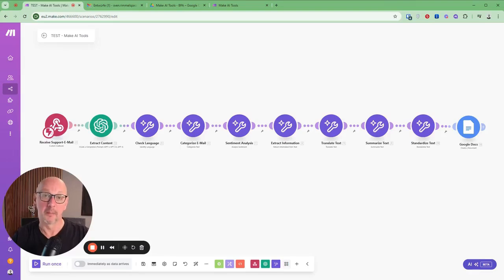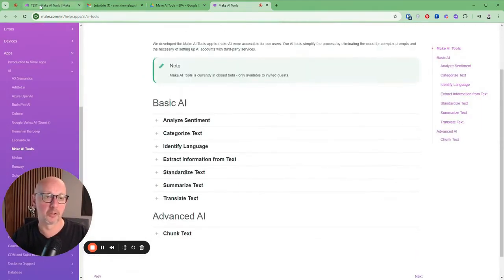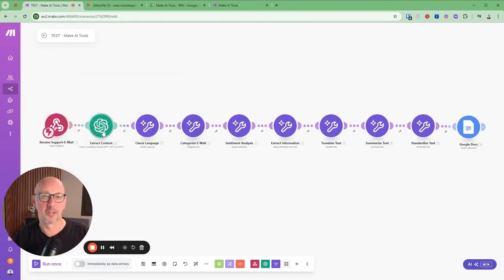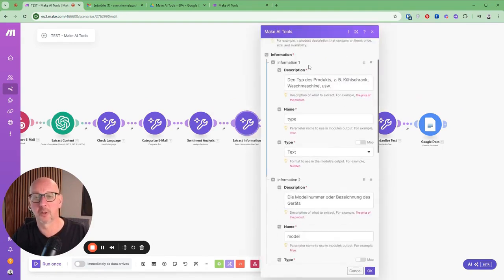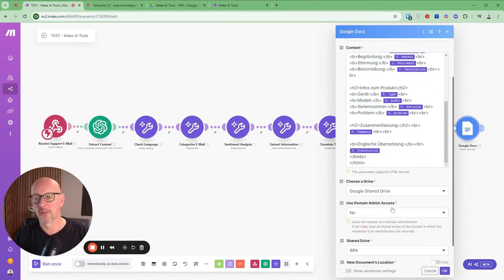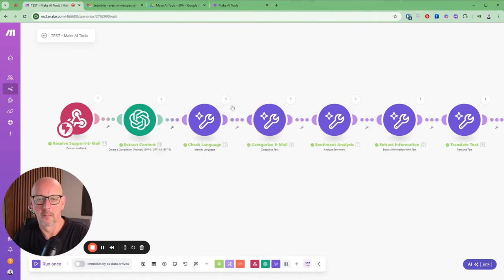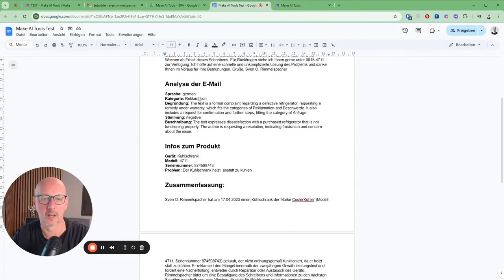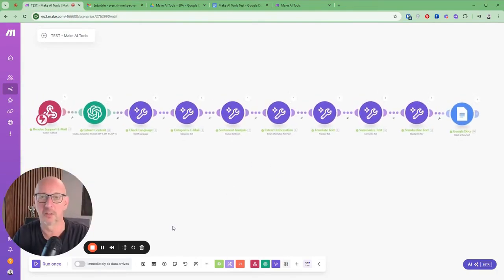The make.com AI tools. Tested! | Pickert GmbH